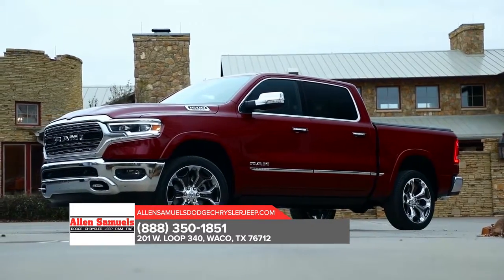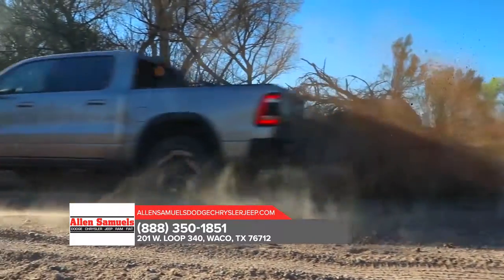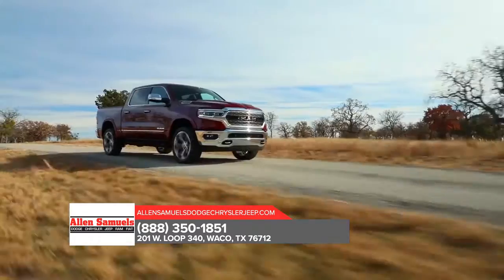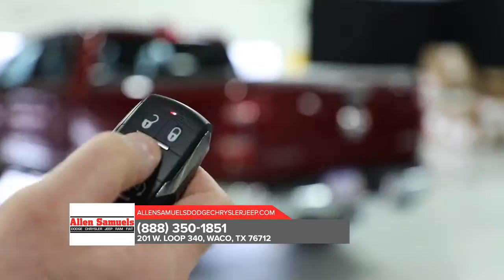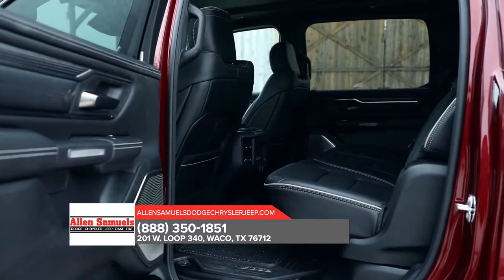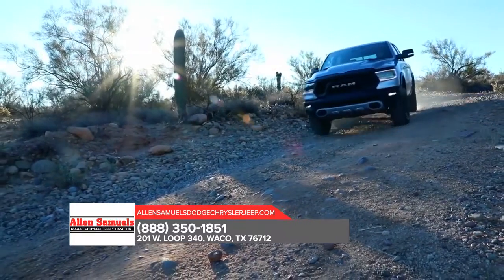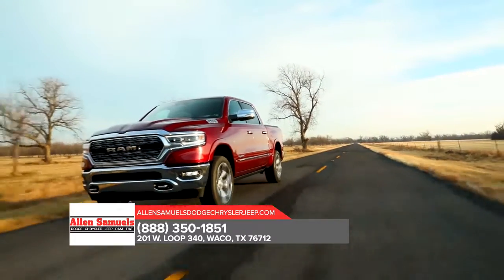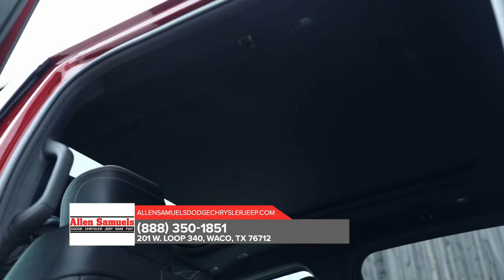2019 Ram 1500 Gatesville TX | Ram 1500 Dealership Gatesville TX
2019 Ram 1500

For returning or new customers, we supply you with the excellence and efficiency in service you require for purchasing a new or pre-owned Ram. Our new and pre-owned inventories hold a wide assortment of Ram's to suit every taste and need. Give us a chance to provide you with the excellence and efficiency you deserve. The wonderful folks at Allen Samuels DCJR are experts in all things Ram related and are capable of doing whatever needs to be done to get you in a new Ram today. Take the trip over from Gatesville  TX to Allen Samuels DCJR today and see why they are the matchless Ram dealer in the area!